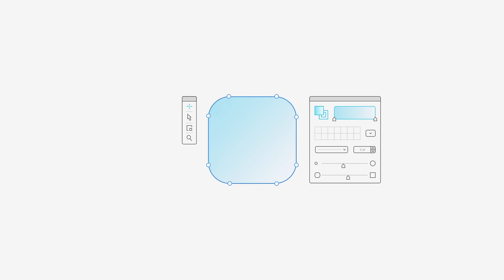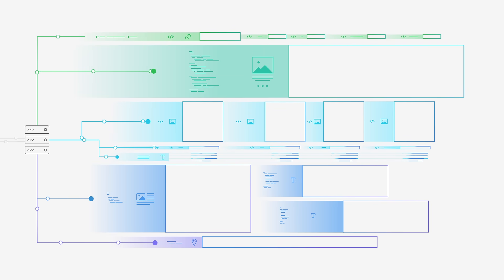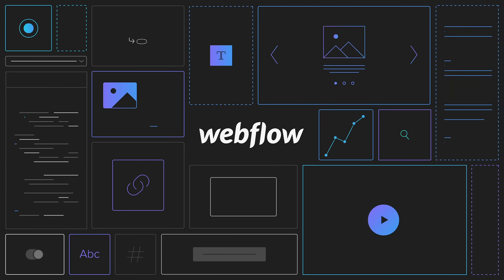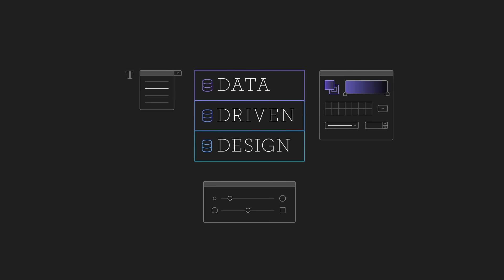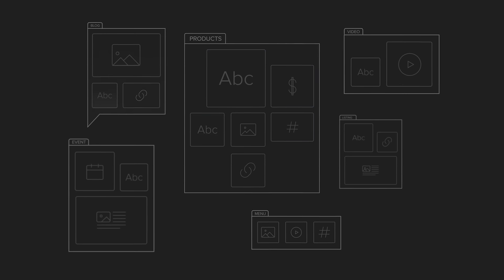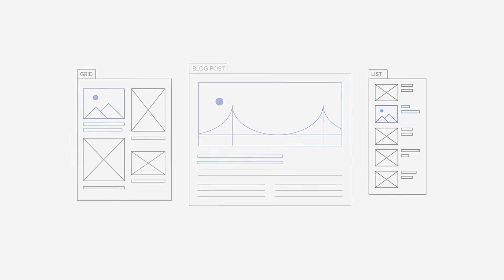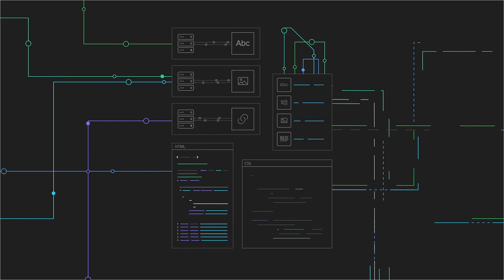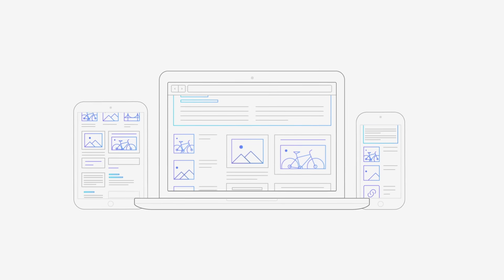Introducing Webflow CMS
Meet the world’s first visual content management system (CMS). Build custom, dynamic websites without writing a line of code.